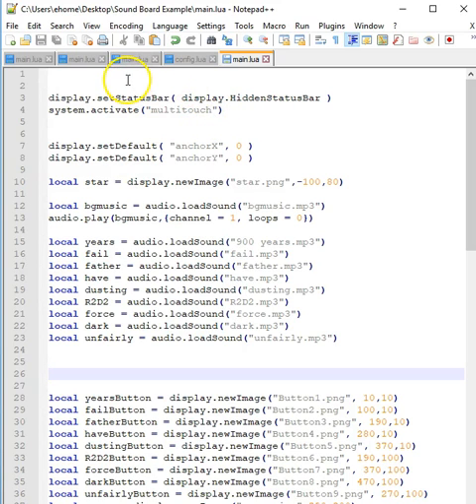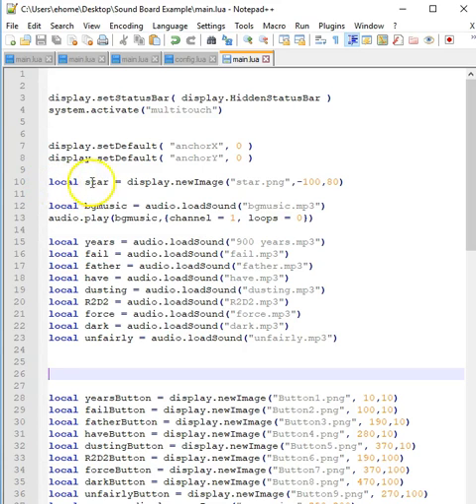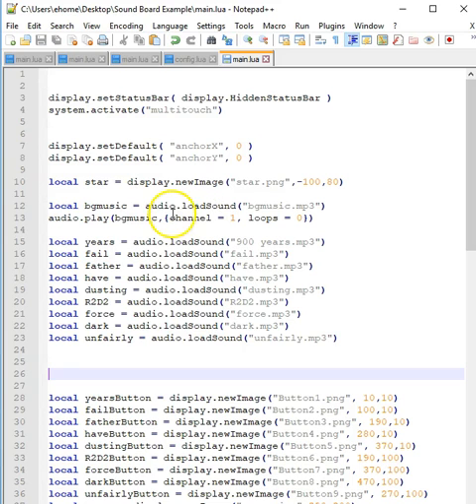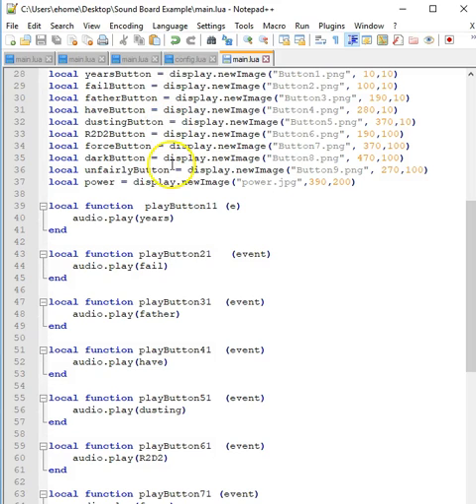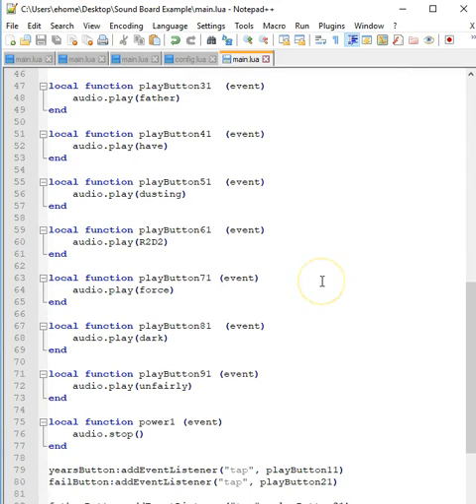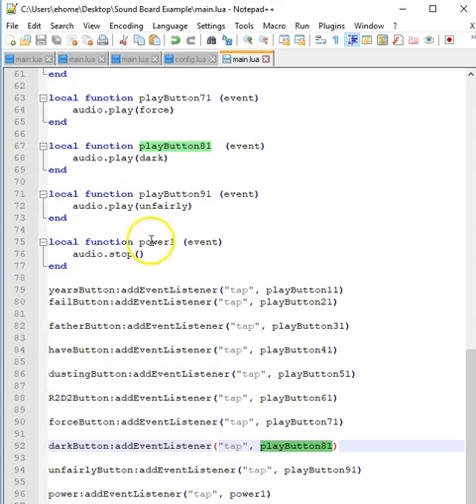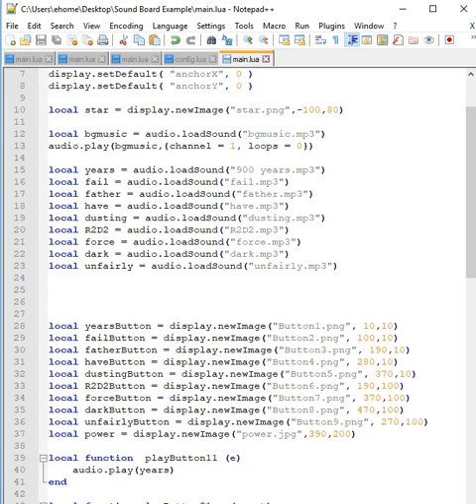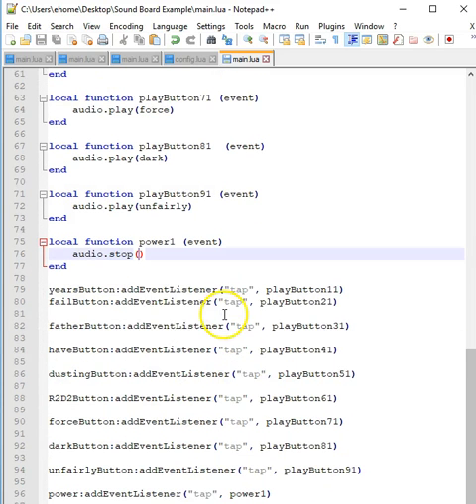Corona SDK SoundBoard Review